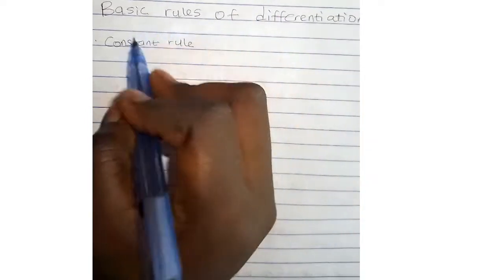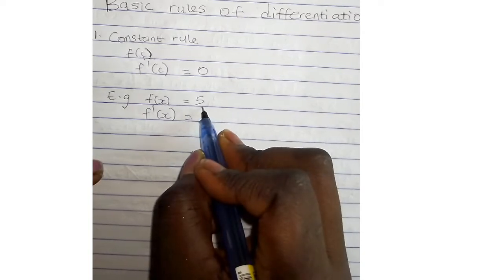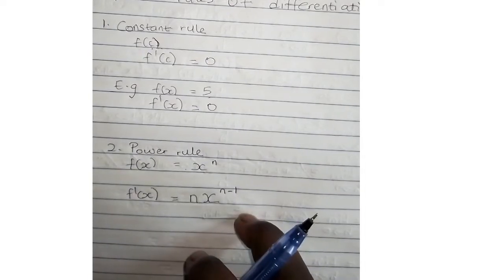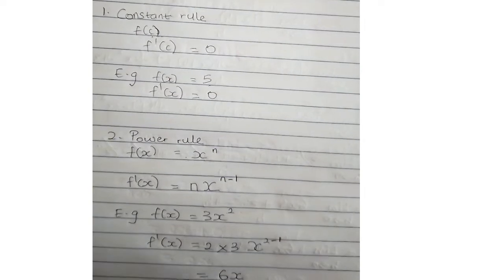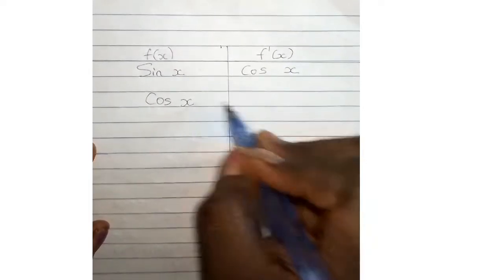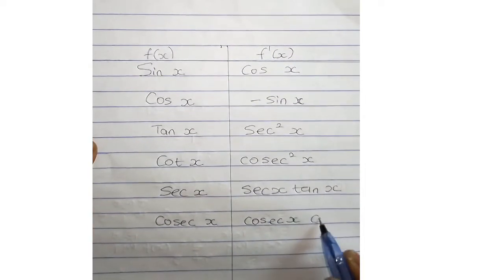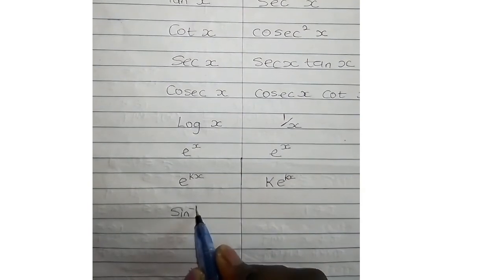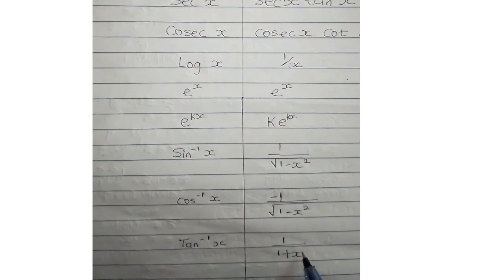Basic differentiation rules for derivatives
Basic differentiation rules for derivatives: There are basic rules for solving for derivatives. There are constant rule, power rule and some trigonometry rules.